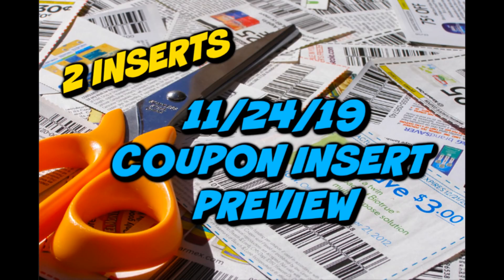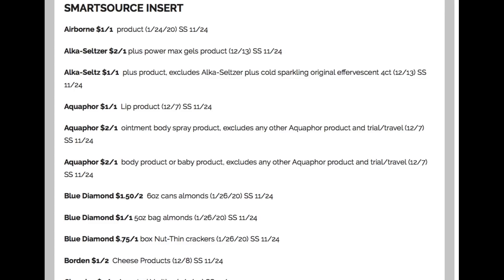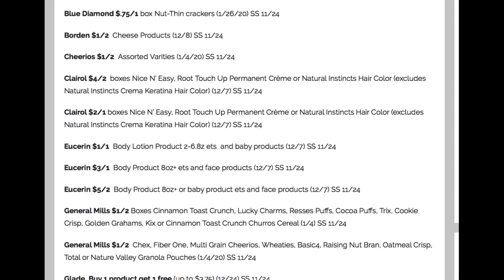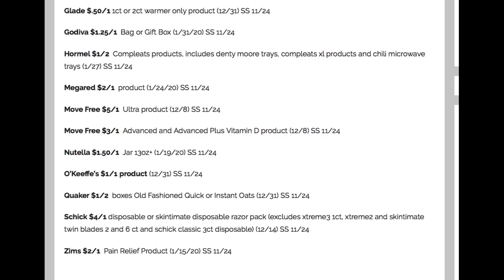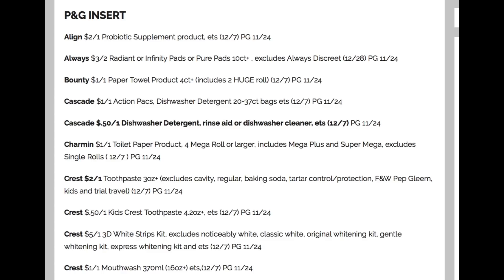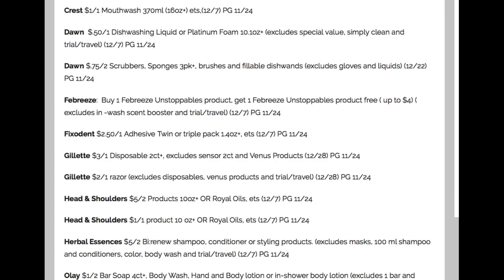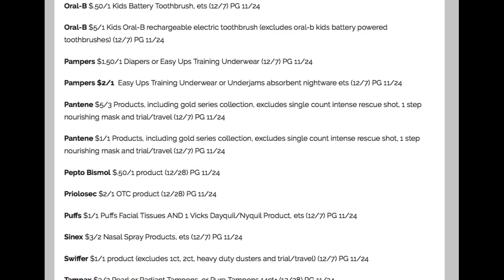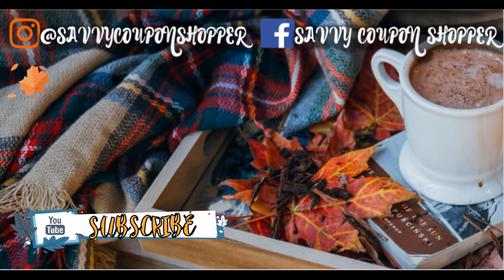11/24/19 COUPON INSERT PREVIEW | 2 INSERTS w/ AWESOME COUPONS!!!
Love & hugs. Luellen ❤️💜💛💚💙

Write to me...I would love to hear from you:

Please write to me at:

1147 Brook Forest Avenue #23